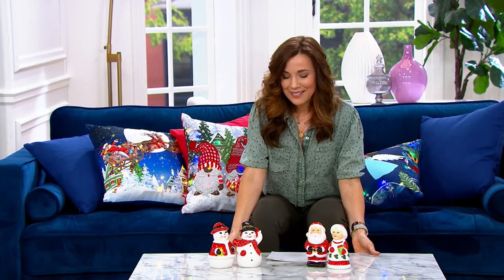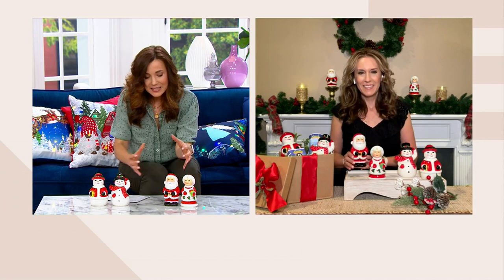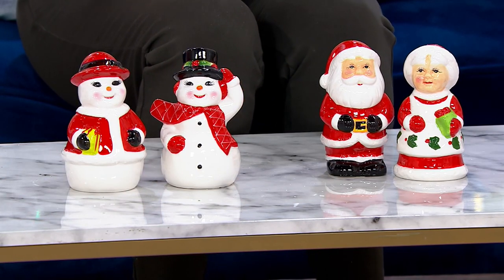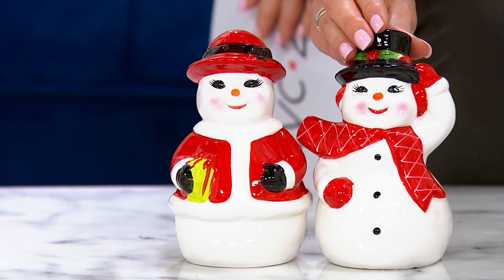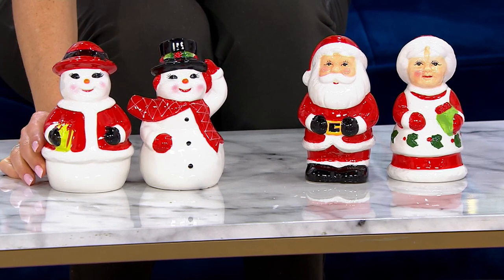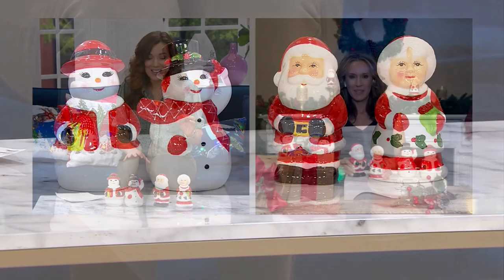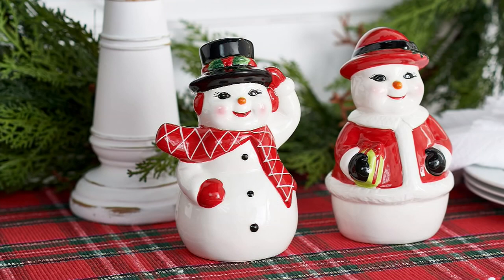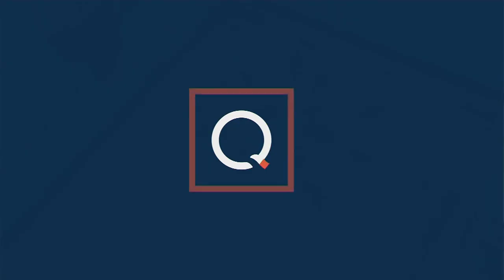Mr. Christmas 6" Nostalgic Salt & Pepper Shaker Figures on QVC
Mr. Christmas 6" Nostalgic Salt & Pepper Shaker Figures

The cutest couple at your dinner table this Christmas? These nostalgic salt and pepper shakers! The rosy cheeked figures are done in holiday hues and feature sweet details your guests will love. From Mr. Christmas.